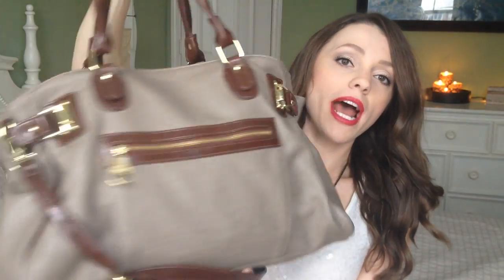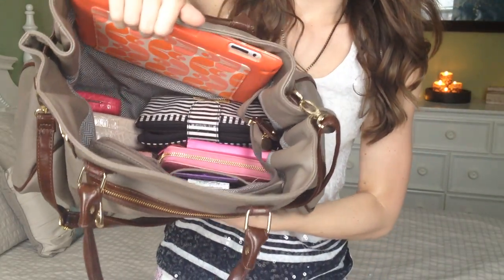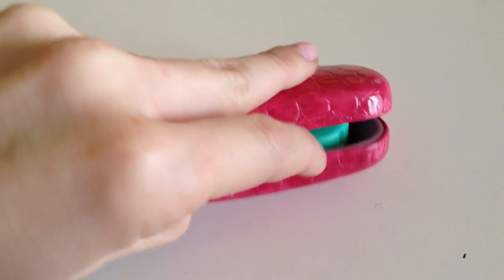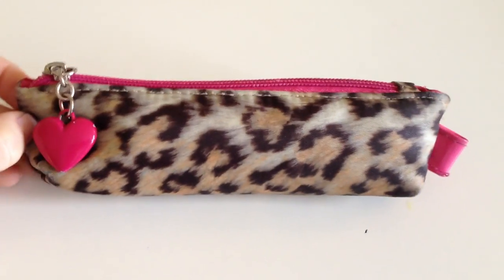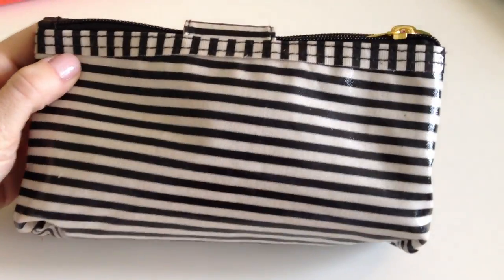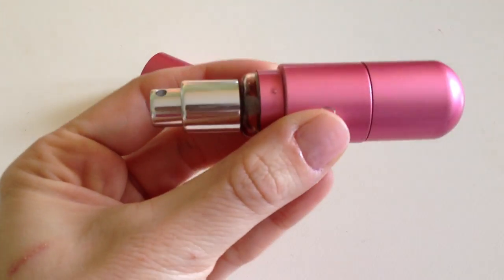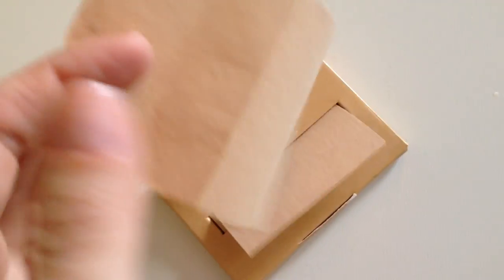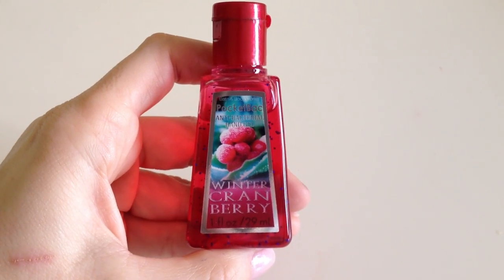What's in my Purse? (Updated)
HOW I GET HIGH END MAKEUP FOR CHEAP!

HOW TO MAKE MONEY BY JUST SHOPPING ONLINE (for real!!)

SUBSCRIPTION BOXES:

BIRCHBOX --  Box full of makeup goodies for $10 a month!

IPSY -  5 beauty products for $10/month!

WANTABLE -  $36/month -- Your choice of Accessories, Beauty, or Intimates Box

STARBOX - $15/month for 3-4 full sized makeup products. 100% cruelty free!

ShopLately: My favorite accessories & jewelry website for CHEAP!